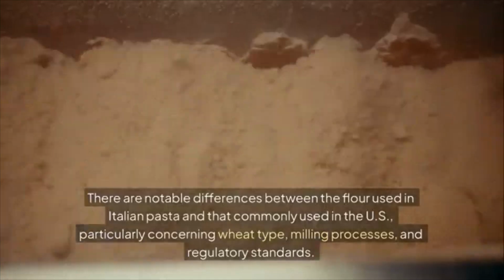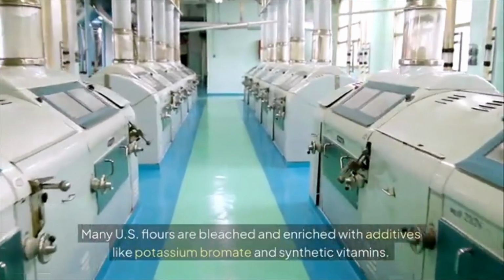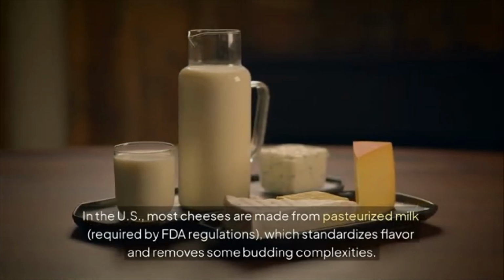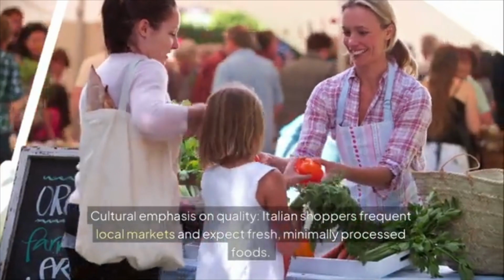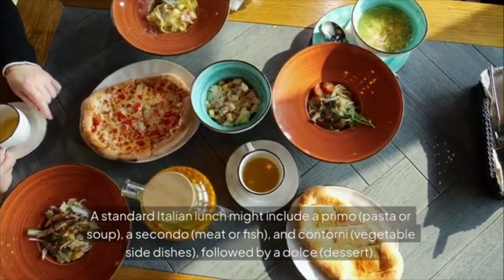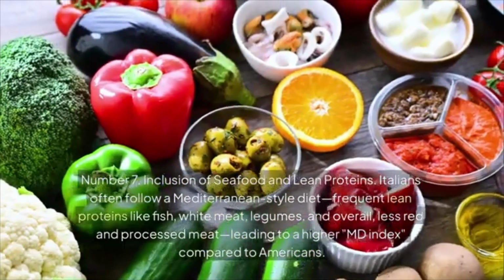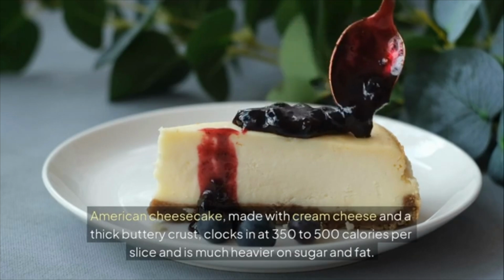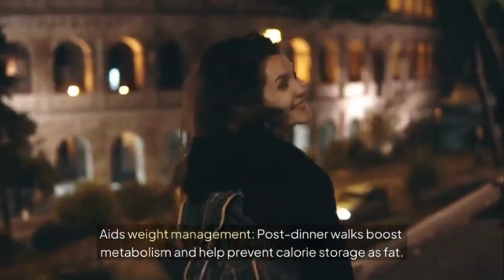🍝9 Surprising Reasons Italian Food Is Healthier Than You Think🍕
Discover why Italian food is not only delicious but also a game-changer for your health! In this in-depth guide, you'll uncover 9 reasons why Italian cuisine is healthier than American cuisine. From superior pasta quality to authentic cheeses, fresh seasonal ingredients, and a focus on balanced meals, Italian food is revolutionizing the way we think about eating well. Learn how traditional olive oil, moderate sugar use, and mindful portion control contribute to a lifestyle that promotes wellness and longevity. Plus, explore the cultural habits like communal meals and post-dinner walks that make Italian dining a true medical marvel for heart health, digestion, and more.

This video is your ultimate guide to understanding the critical warning signs of unhealthy eating habits and adopting simple strategies inspired by Italian culture to improve your well-being. Whether you're a foodie or a wellness enthusiast, these insights will inspire you to embrace healthier choices in your daily life.

Join us in celebrating the global impact of Italian cuisine and its role in pioneering a healthier lifestyle.

CHAPTERS:
00:00 - Intro
00:16 - Superior Pasta Quality
03:08 - Authentic Cheeses
04:33 - Fresh Seasonal Ingredients
06:31 - Balanced Meals & Portion Control
07:39 - Traditional Bread & Olive Oil
08:30 - Seafood & Lean Proteins
09:08 - Moderate Sugar in Desserts
10:34 - Healthy Lifestyle & Eating Habits
11:28 - Benefits of Walking After Dinner
11:50 - Thanks for Watching